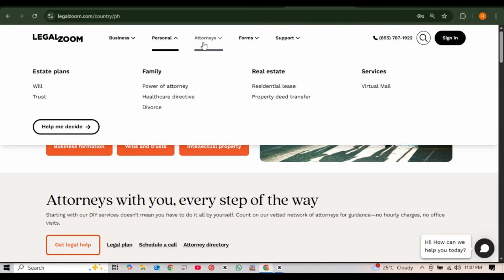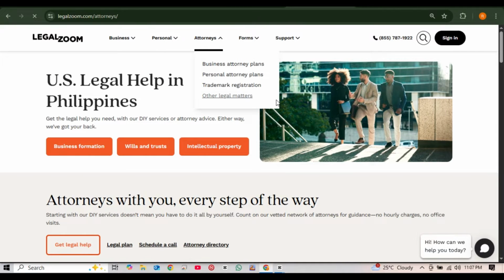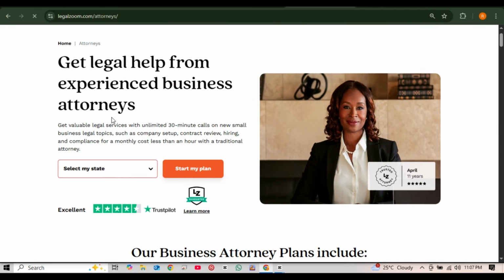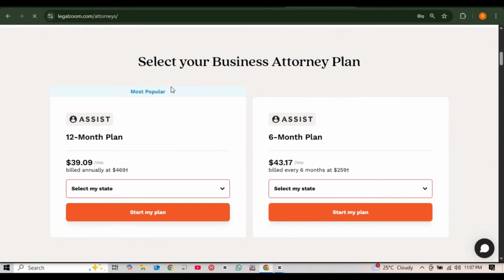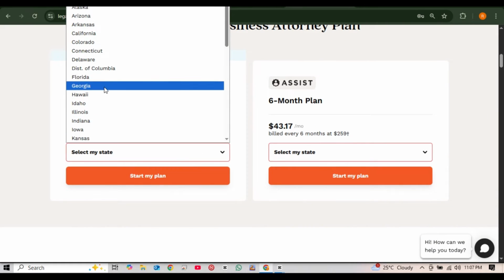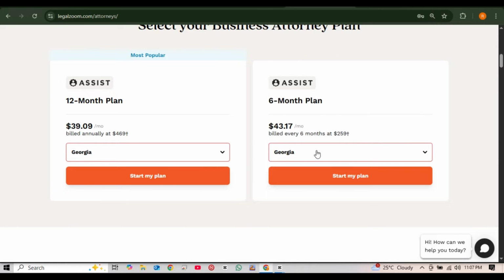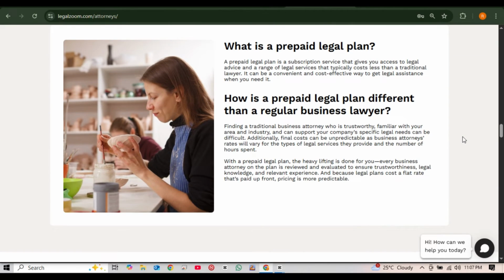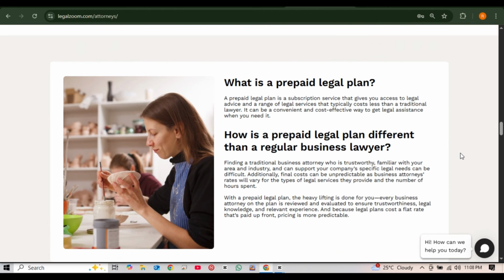NEW! How to Use LegalZoom Legal Plan (2025) ⚖️ | Complete Guide to Affordable Legal Services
Looking for affordable and reliable legal support for your business or personal needs? In this video, I break down NEW! how to use LegalZoom Legal Plan in 2025, showing you how to get the most out of this service. From understanding what the Legal Plan offers to how you can access licensed attorneys for consultations, document reviews, and more, this guide covers everything to help you make informed legal decisions without breaking the bank.

✅ What You’ll Learn in This LegalZoom Legal Plan Guide:
📜 Overview of LegalZoom Legal Plan features and benefits
👩‍⚖️ How to sign up and access licensed attorneys anytime
📝 Using the plan for document review, legal advice, and contracts
📅 Scheduling consultations and ongoing legal support
💡 Tips for maximizing value and choosing the right plan option
⚖️ Comparing LegalZoom Legal Plan with traditional legal services

⏳ Timestamps & Video Chapters:
0:00 Intro – Why consider LegalZoom Legal Plan in 2025
0:20 What’s included in the LegalZoom Legal Plan
0:50 How to sign up and start using the plan
1:20 Accessing legal consultations and document reviews
1:50 Managing your legal needs affordably
2:10 Tips for getting the most out of your LegalZoom Legal Plan

✅ Save money with affordable legal services online
✅ Get access to licensed attorneys without hourly fees
✅ Simplify managing your legal matters
✅ Perfect for small business owners, freelancers, and individuals

✅ Freelancers and self-employed professionals
✅ Anyone seeking affordable legal advice and support
✅ People wanting easy access to legal services without traditional law firms